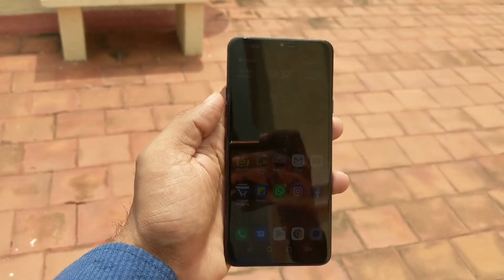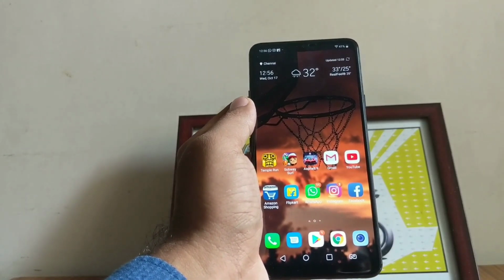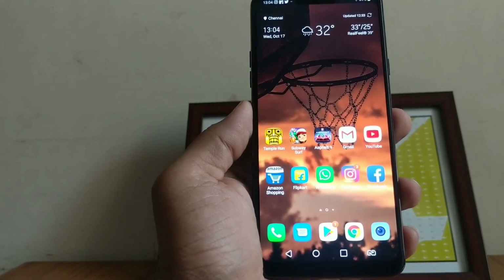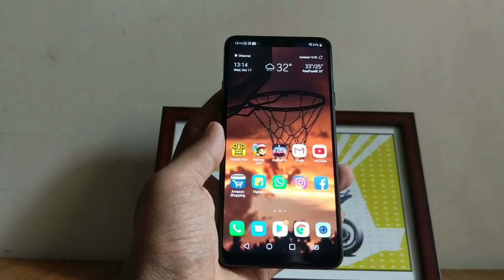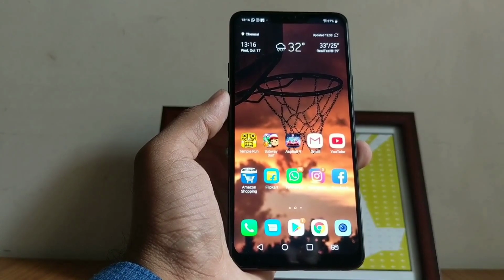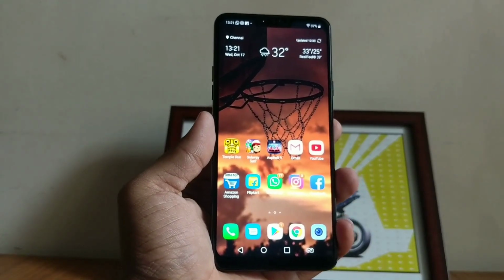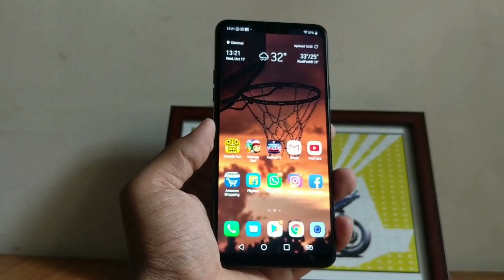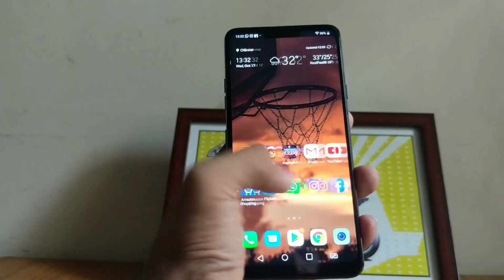LG G7 Thinq review : 5 big reasons to buy it.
1) Lg G7 thinq 64b : LG G7 ThinQ (Black, 64 GB)
2) Lg G7 Thinq 128gb : LG G7+ ThinQ (Black, 128 GB)
My recommendation for you'll is to buy the 128gb variant. It's always better to have an extra 2 Gb of ram for sustained performance in the long run and obviously more space internally.